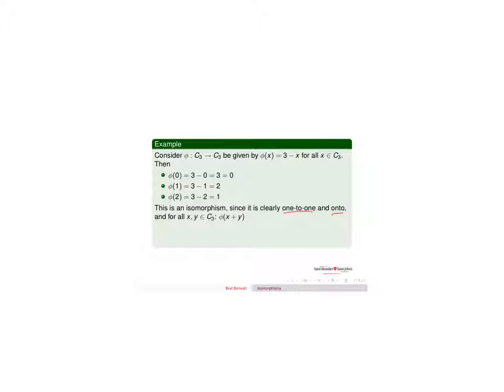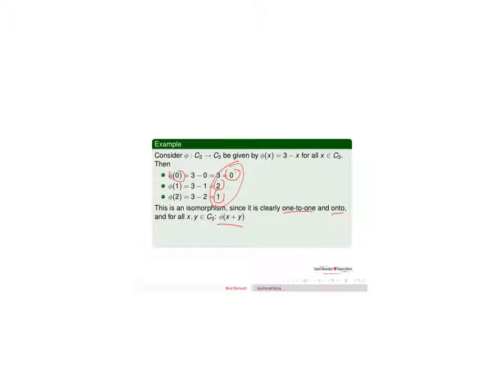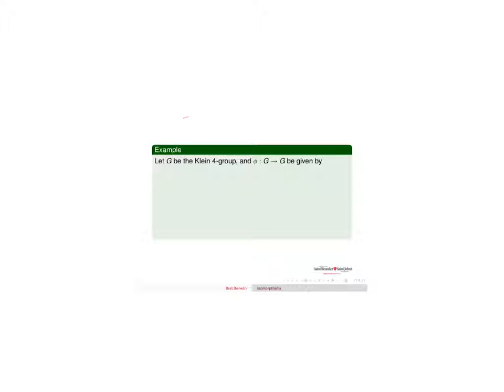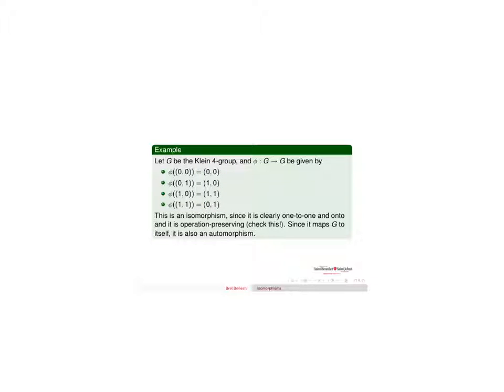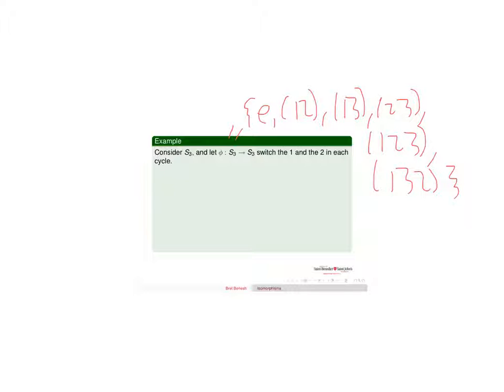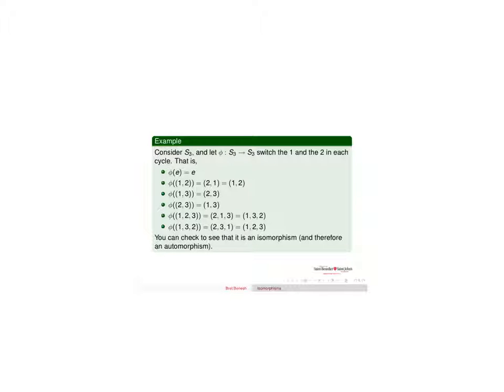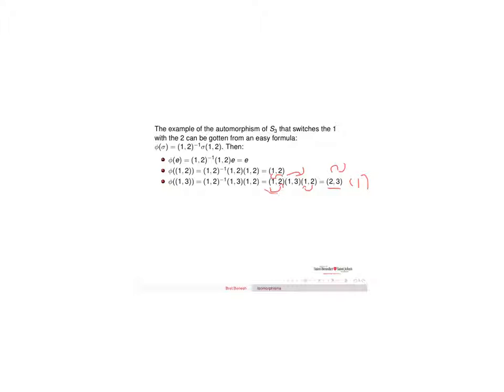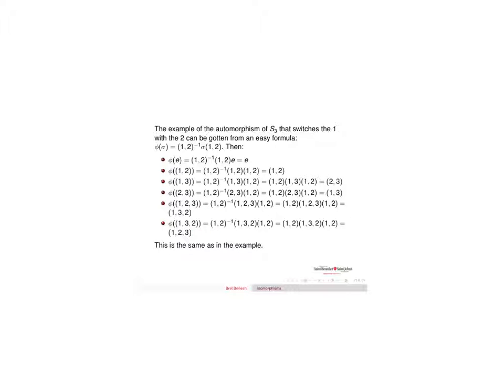Abstract Algebra Isomorphisms Automorphism Examples